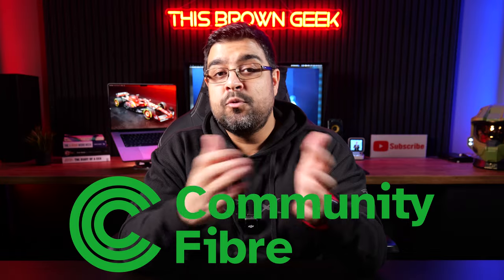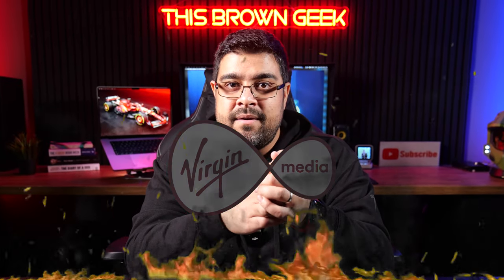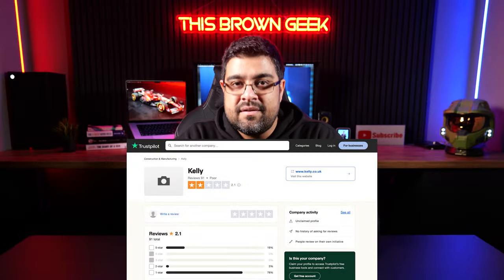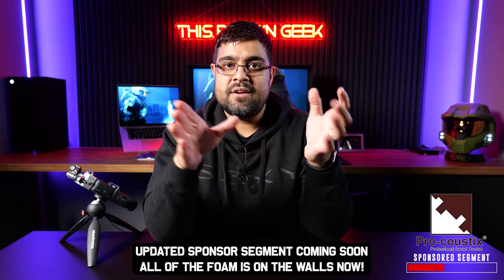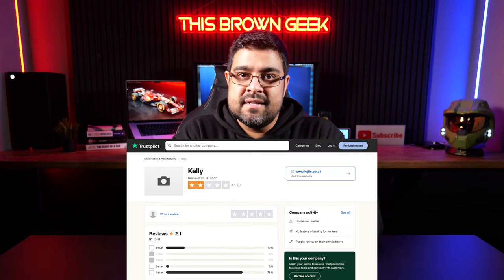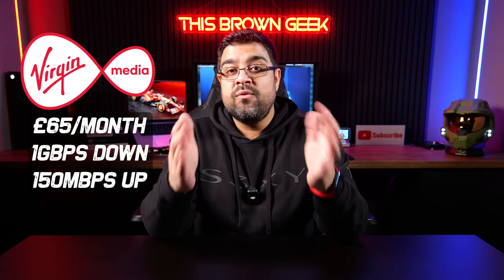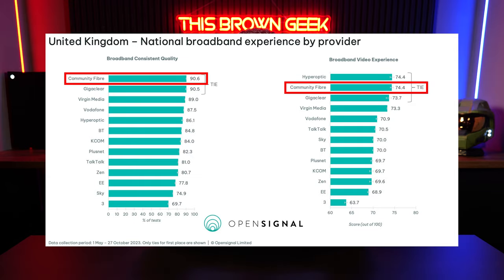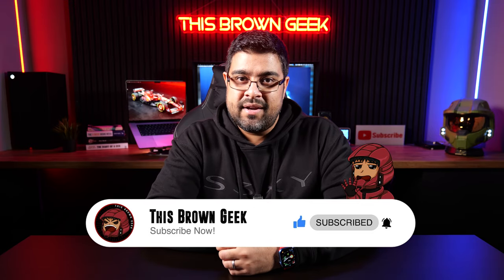Community Fibre Review | The FASTEST Broadband [3Gbps] | Should YOU get Community Fibre?!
Welcome to my comprehensive review of Community Fibre, the UK's FASTEST Broadband Provider (ISP) with a speed of 3Gbps. I have a unique perspective as I was able to monitor the installation of their service to THREE households (including mine). In this video I assess Community Fibres service, their installation process, customer service and failures. I also offer advice to Community Fibre in terms of their reliance on the contractor "Kelly Group".

Should YOU get Community Fibre Broadband?! I guess you'll have to watch to find out!!!

**Sign up to Community Fibre using this link and we will both receive a £100 Amazon Voucher! Beats signing up with no reward** - (it’s been changed to £50 recently instead of £100. Still, better than nothing).

Do also check out Pro-Coustix, they have been absolutely amazing providing me with acoustic foam for my new studio. They have some of the best acoustic foam I have seen (and I have looked, a lot, seriously).
(Video review of the acoustic foam coming soon!)
You can find their website here - tell them I sent you

You can use the following links to buy products I use/show in my videos.

Apple MacBook Pro 2021 M1 Max 32GB RAM 1TB SSD:

Govee RGBIC LED Strip Lights M1 (5 meters):

Govee LED Modern Standing Lamp  Smart RGBICWW:

Philips Hue Lightstrip Plus v4 [2 m] White and Colour Ambiance Smart LED Kit:

Thanks again!
|- MUSIC USED IN THIS VIDEO -|

Endgame.

Crystal.

Always Here.

Epical.

SEO: community fibre review should I get community fibre is community fibre good. fastest ISP in the UK. Fastest broadband. Fastest broadband in the UK. How to get faster broadband. What is the fastest broadband? Can I get faster broadband. Community fibre vs Virgin media Hyperoptic Gigaclear BT EE Vodafone PlusNet Sky Three 3Gbps 1Gbps 3000Mbps Gigabit speedtest ISPReview London